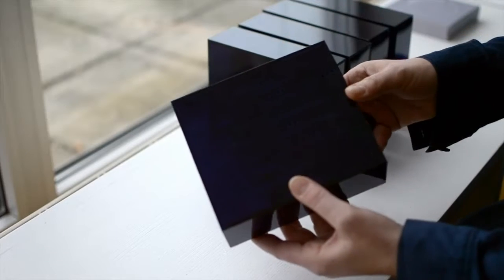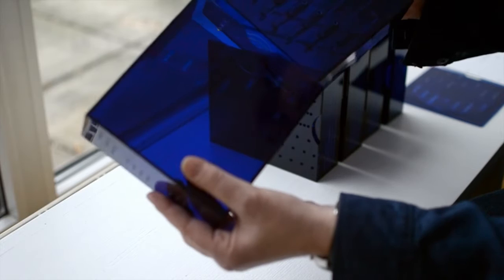Vienna Art Orchestra – CD packaging makes music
The Musical CD Packaging „Little Orchestra" is an artistic design concept of music packaging where the cd cover itself makes music using the air flow produced on opening and closing. Each of 30 handmade CD boxes plays its own tune. The complete collection of musical CD boxes comprises a full orchestral composition. It’s the special packaging edition of the CD collection „Vienna Art Orchestra: 20th Anniversary“ (1997)

Idea, concept, instrumental and construction technique, design, handcraft: Elisabeth Kopf
Box music, box tuning: Martin Zrost
Creative and technical co-operation, co-production: Werner Korn

The musical CD box collection has been recorded and produced on CD:
„Das Kleine Orchester“
Produced by Elisabeth Kopf (Design Buero Baustelle) and Martin Zrost

Video-interview: Donovan Brien

CD packaging covers music.
CD packaging makes music.
CD packaging is music.